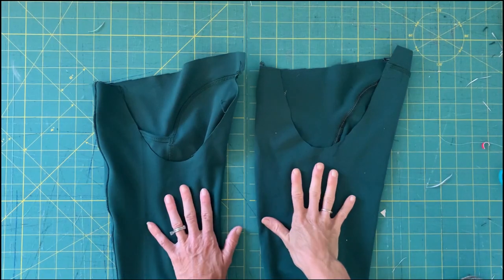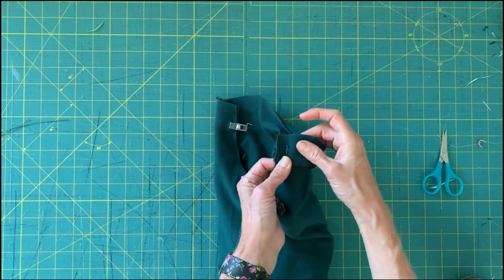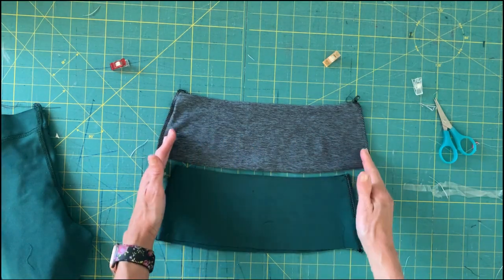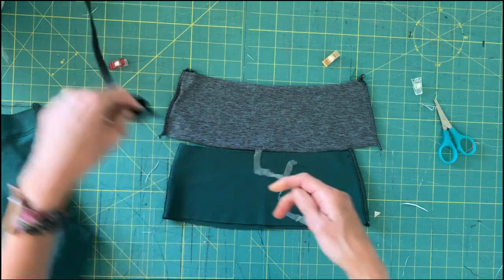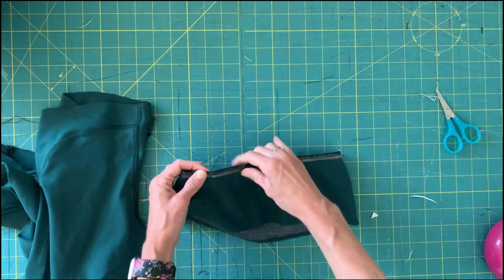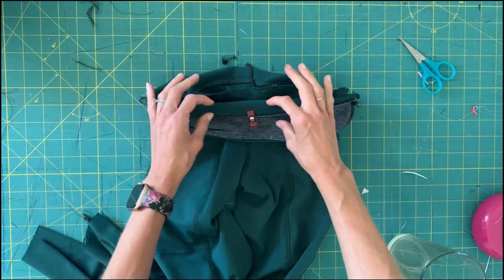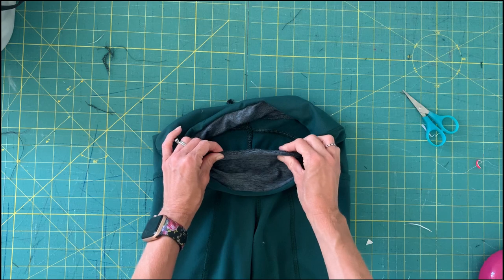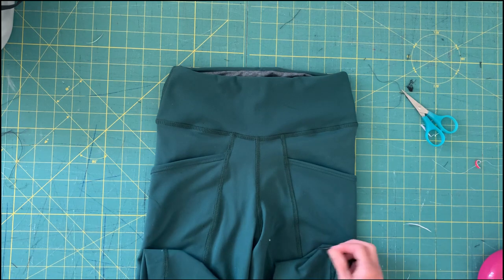Cavallo Tights SewAlong Day 4: Crotch Seam & Waistband